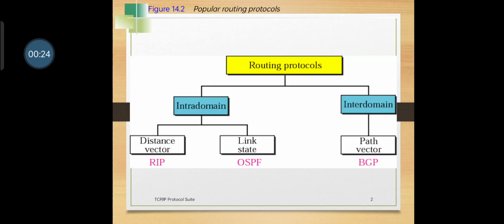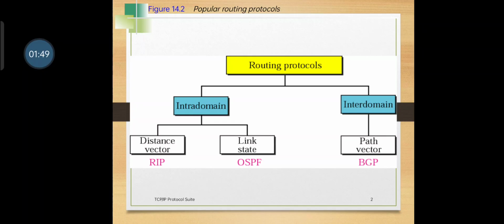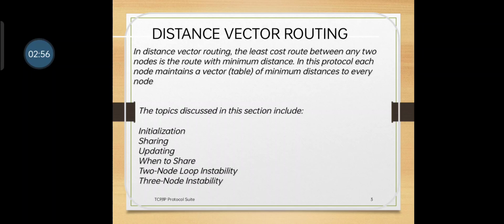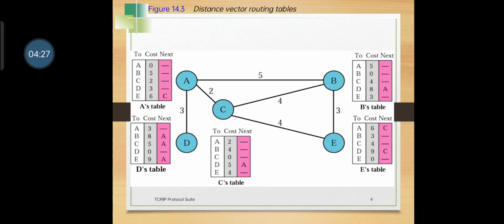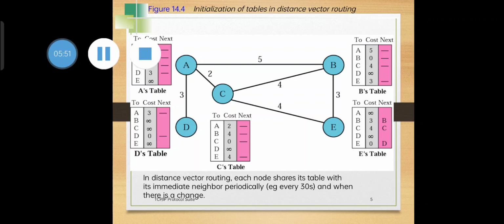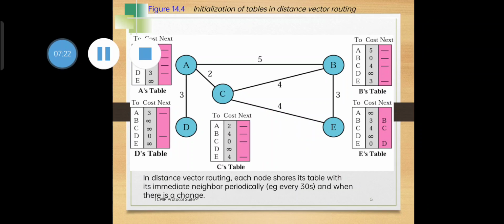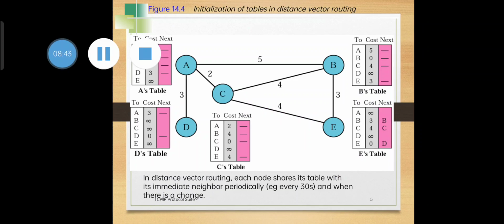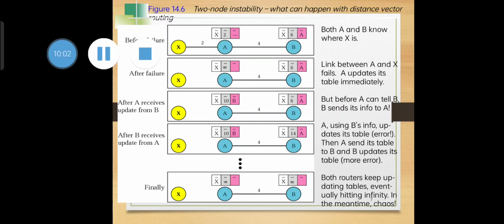Unicast Routing |CN| Mrs. S. Logesswari, Assistant Professor, CSE, RMDEC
This video explains the concept of the unicast Routing in Computer Networks